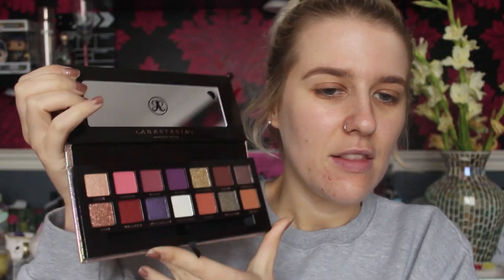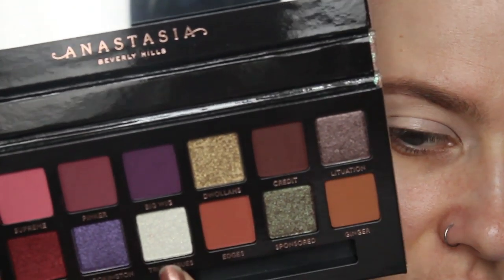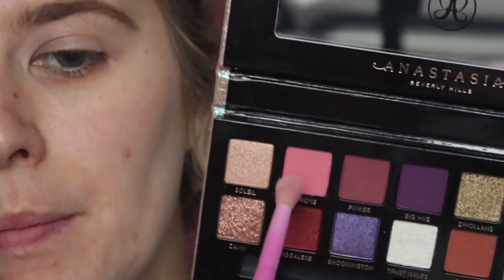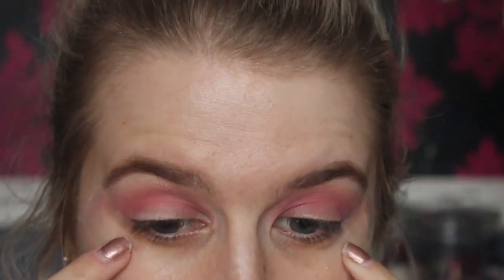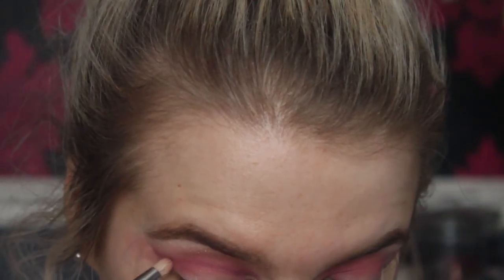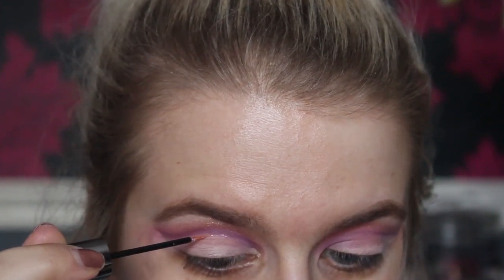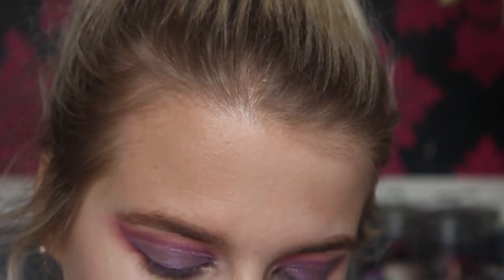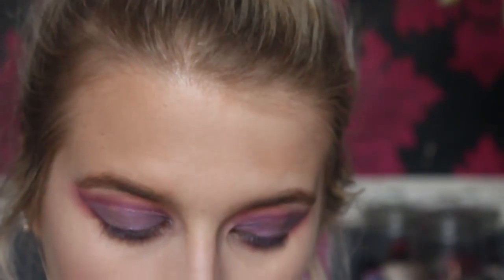ABH X Jackie Aina Palette | Purple Cut Crease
Helloooooooo,

Eyes:
Revolution Pro Full Cover Camouflage Concealer - C2
Anastasia Beverly Hills X Jackie Aina Palette - Trust Issues, Supreme, Big Wig, Pinker, Shookington
Urban Decay Heavy Metal Glitter Eyeliner - Grind
Loreal Double Extension Waterproof Mascara - Black
Girls With Attitude 5D Faux Mink Lashes

Face:
Nip + Fab Green Mango Primer Essence
CYO Long Lasting Foundation - 101 (the undertone is too cool for my personal liking)
Nip + Fab Basic Beach Palette - Surf Babe & Coral Queen
Ofra x NikkieTutorials Highlighter - Glazed Donut
Revolution Skincare Hyaluronic Hydrating Essence Spray

Lips:
Ofra Liquid Lipstick - Sao Paulo
Mouthy By Megan McKenna Lipgloss - Go-Bare